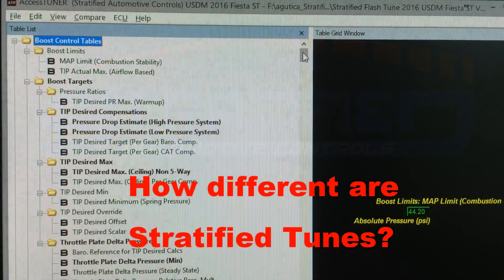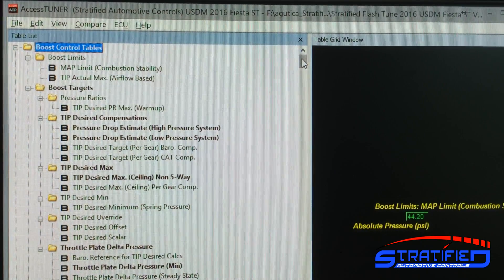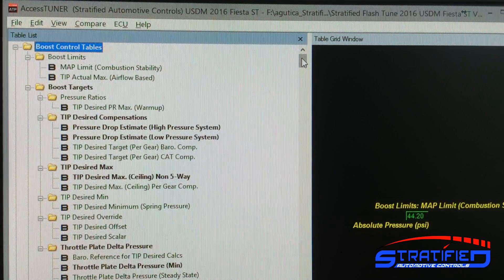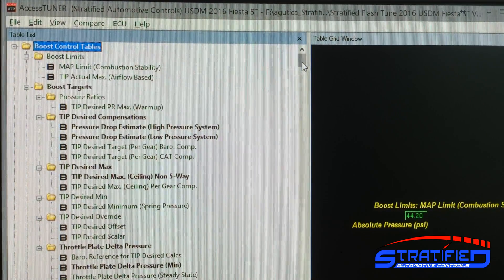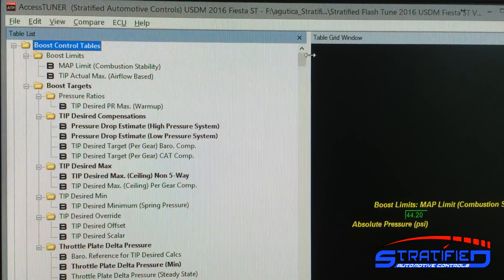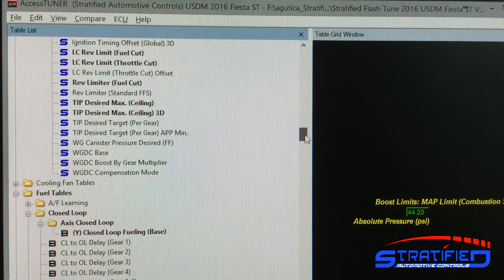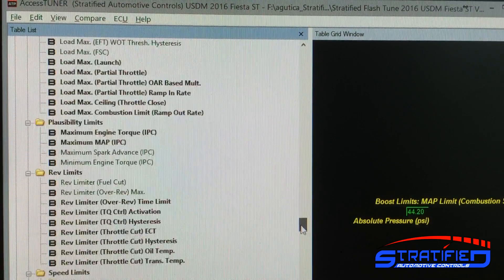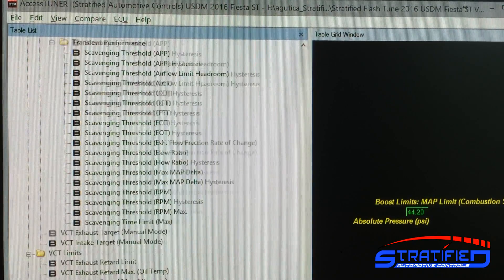How Different Are Stratified Tunes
A visual representation of the differences between the Stratified Flash Tune and a COBB OTS tune for a Fiesta ST